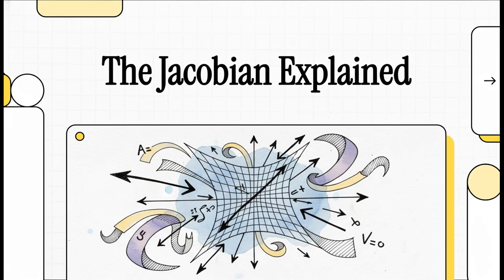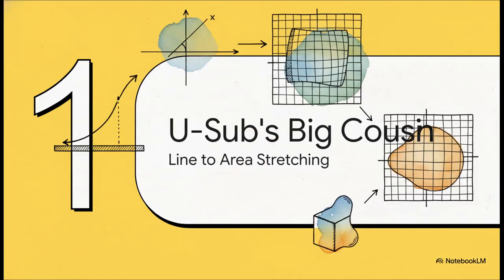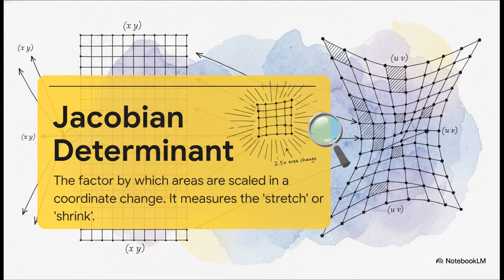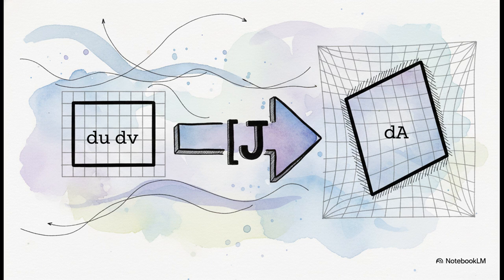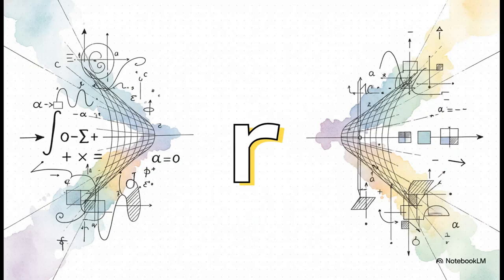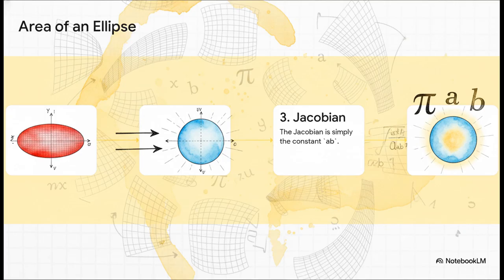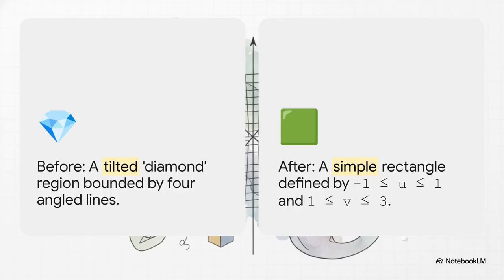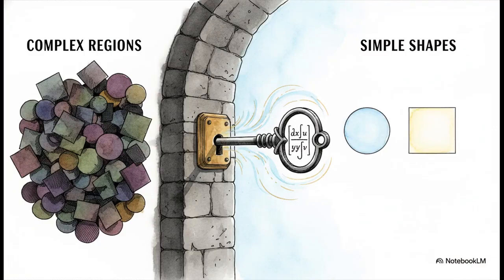Calculus 15.8: Change of Variables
Change of Variables — Calculus Study Guide (Section 15.8)

This video provides an educational overview of Change of Variables, covering the key concepts, formulas, and worked examples from our Calculus course.